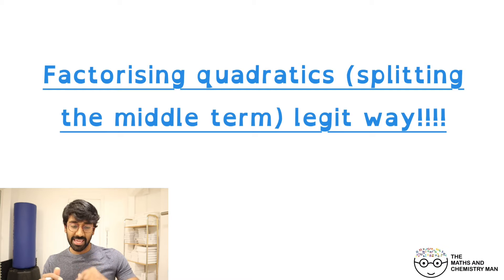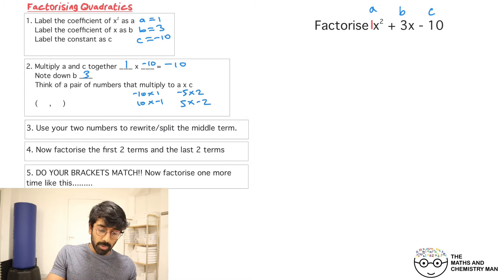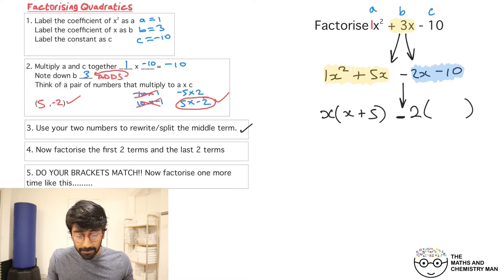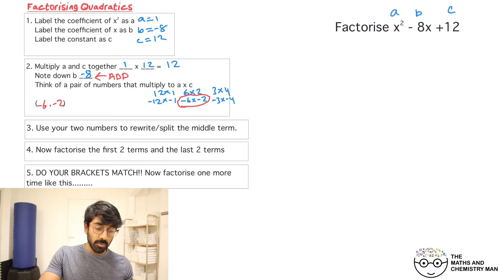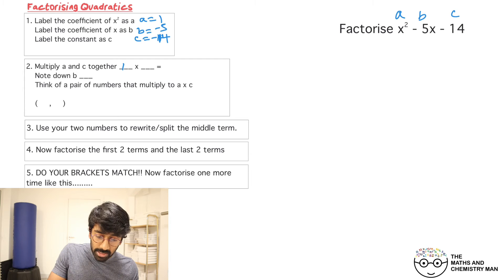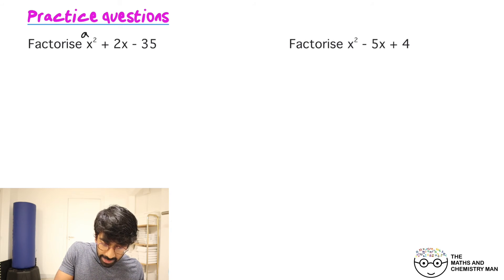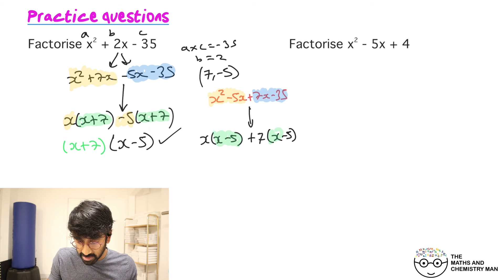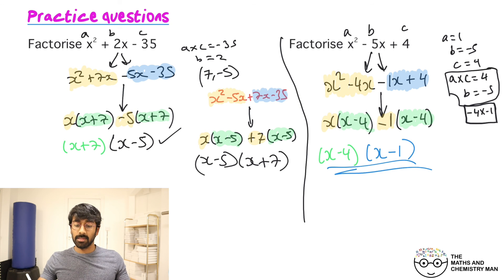GCSE/iGCSE MATHS - Factorise Quadratics Part 1 (LEGIT METHOD)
This is how to factorise a quadratic where the coefficient of x squared is 1!